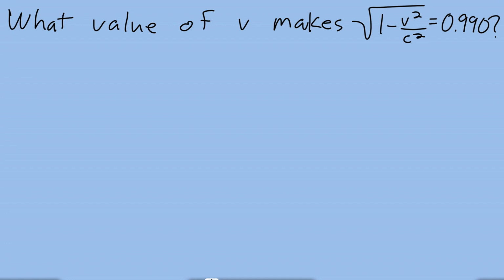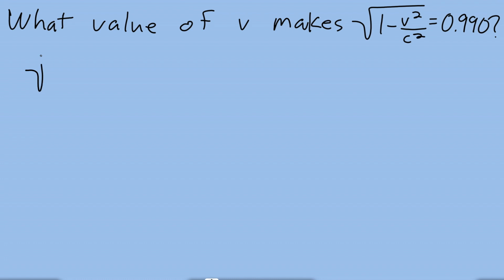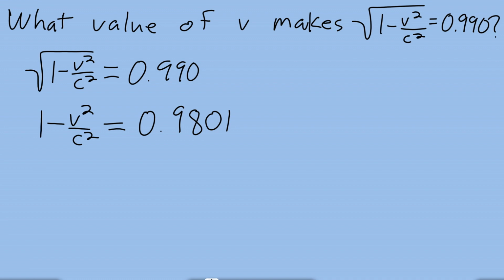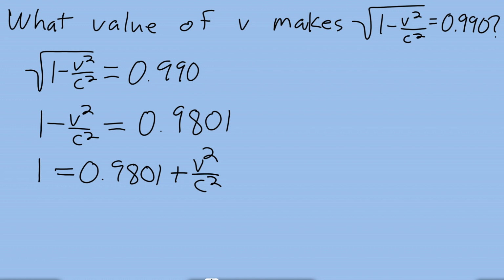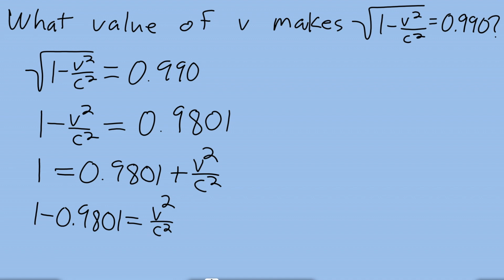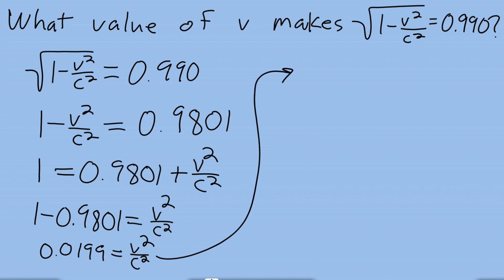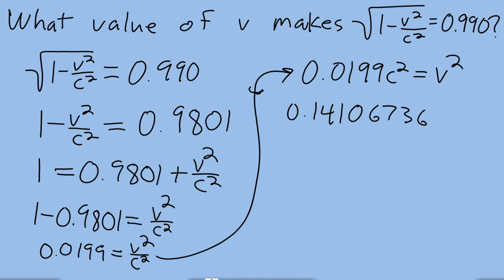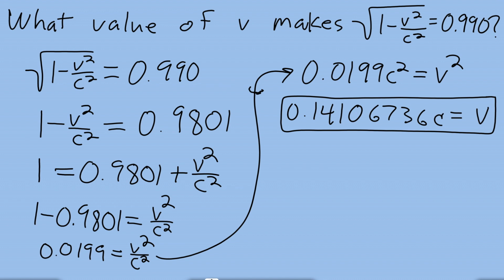Physics II: Special Relativity Problems #1 Problem 4